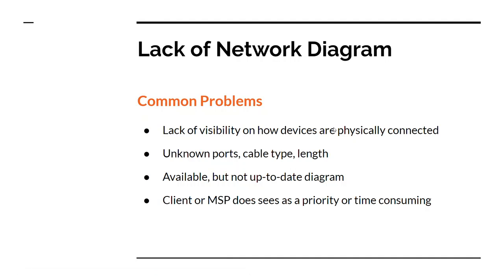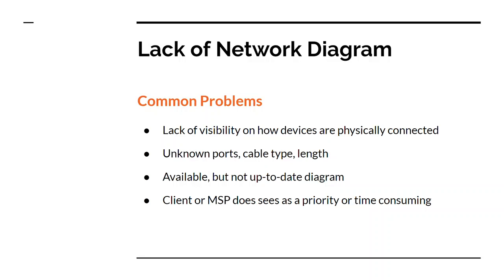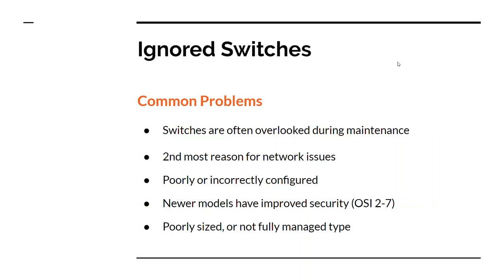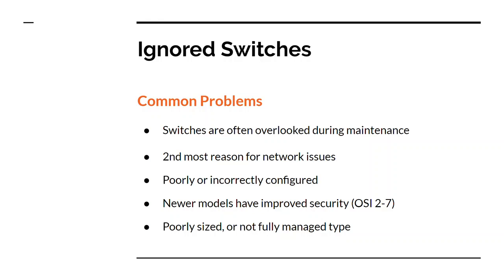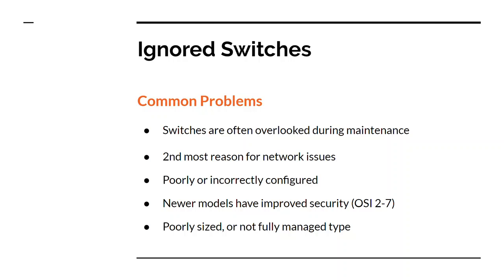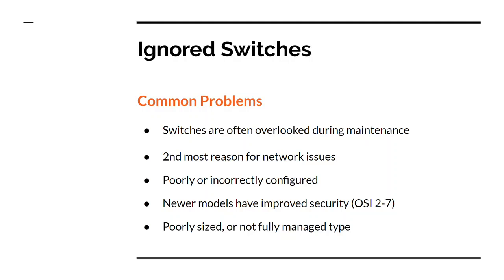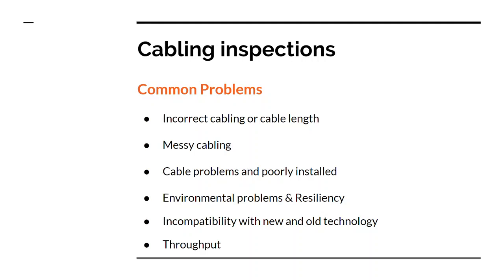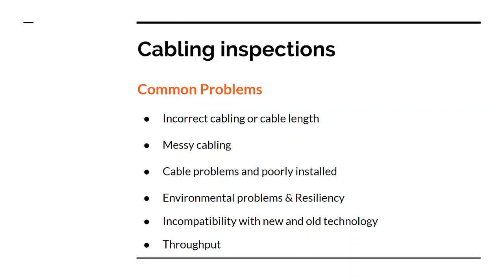Network Infrastructure Design and Best Practices